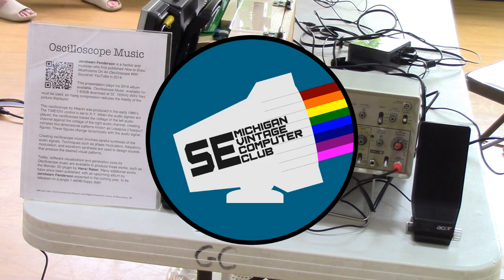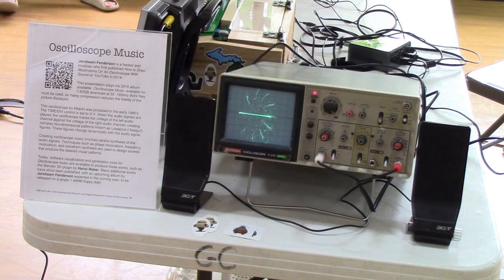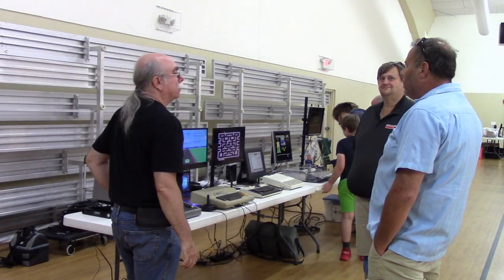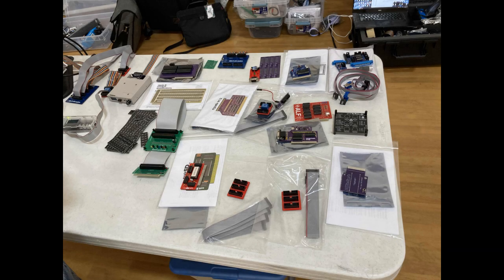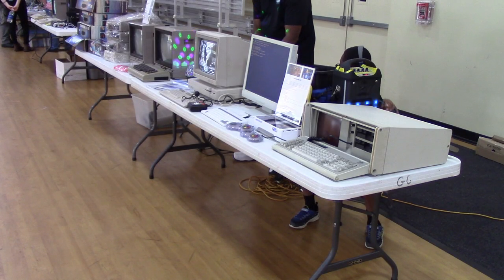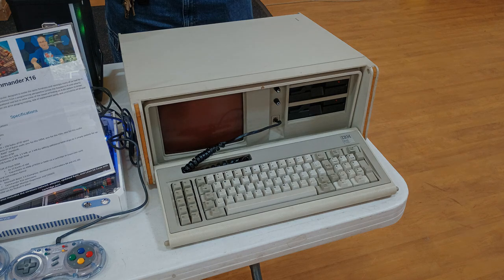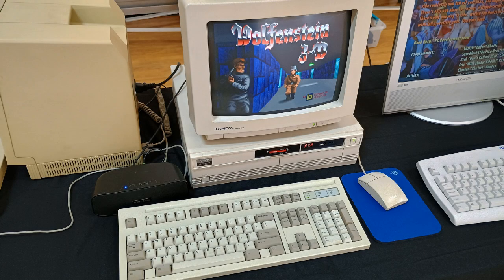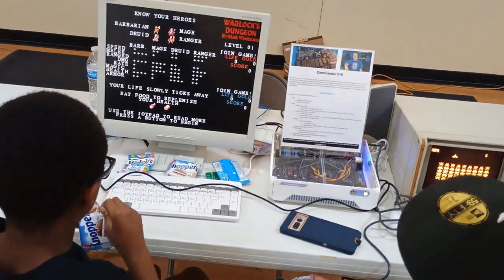SE Michigan Vintage Computer Club's July Meet Recap!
Greetings folks!  If you live in the SE Michigan or surrounding areas, you should consider joining us for our quarterly SE Michigan Vintage Computer Club (SEMVCC) meets!

It's 100% free of cost thanks to generous donations from show sponsor, RetroRewind.ca, SEMVCC member Al Bradford, local hardware donator Lee Arft and also from the continuing support from the Commodore Chronicles Fast Load Collective member Chris Petzel, Jim Pones, Eric Nelson, Mr. Krystof, Brian Nagel and Bill Bright!